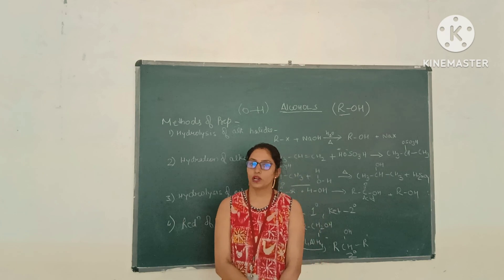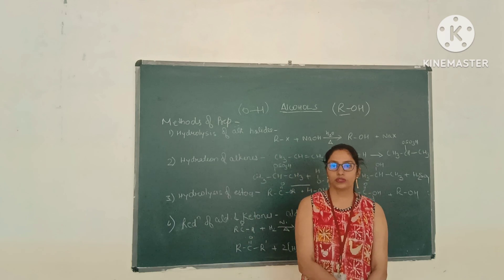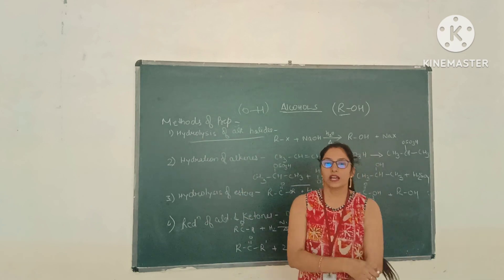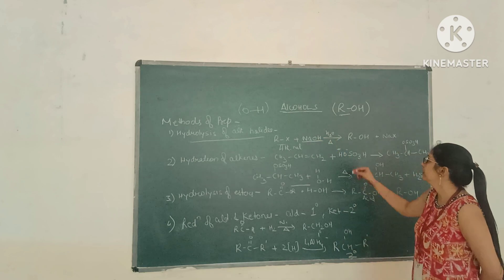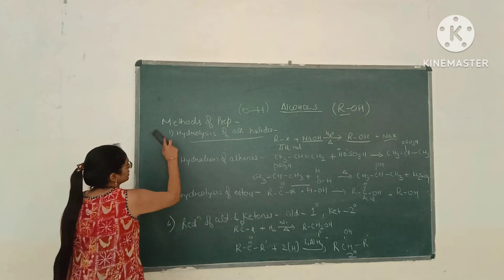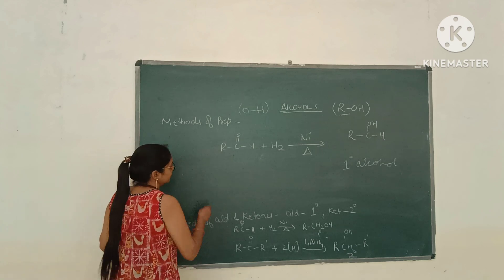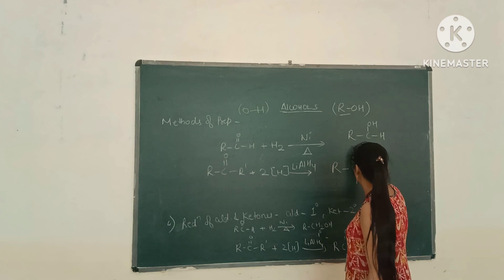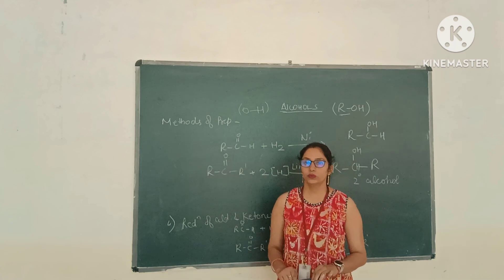GENERAL METHODS OF PREPARATION OF ALCOHOLS| BY AVIKA| PHARMACY DEPARTMENT